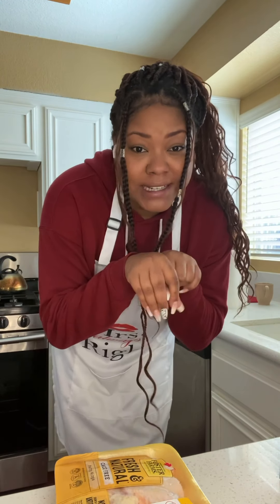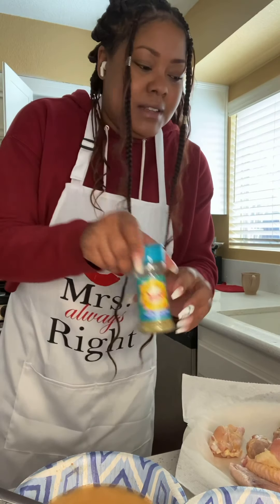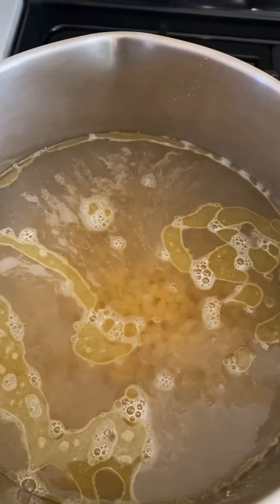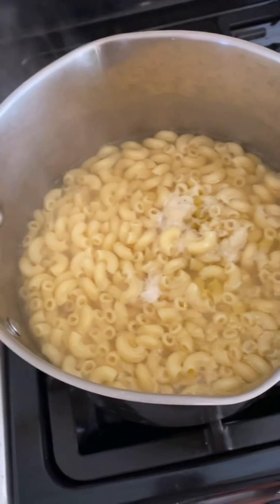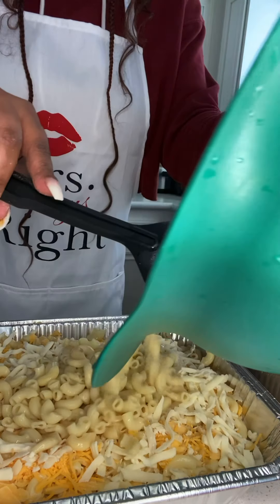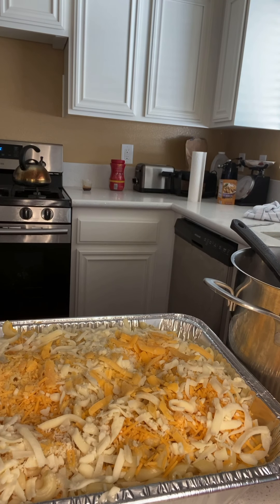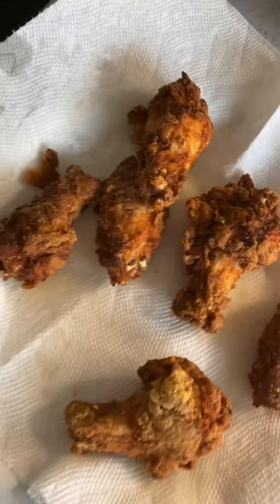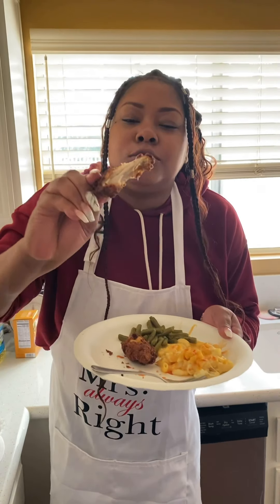How to make my fanger lickin fried chicken and smackin Mac and cheese!